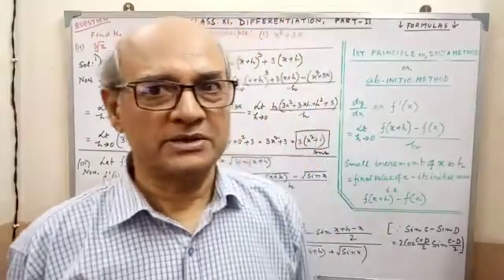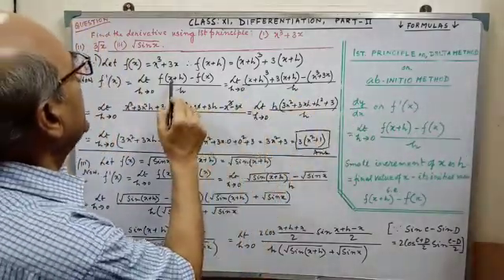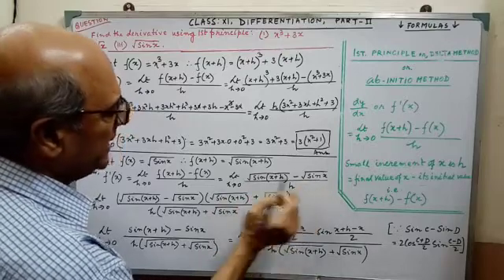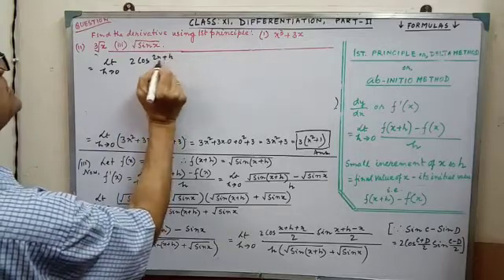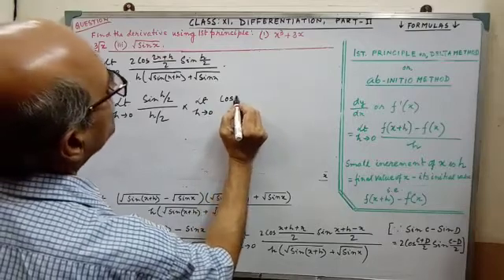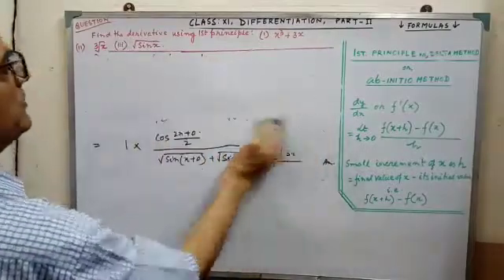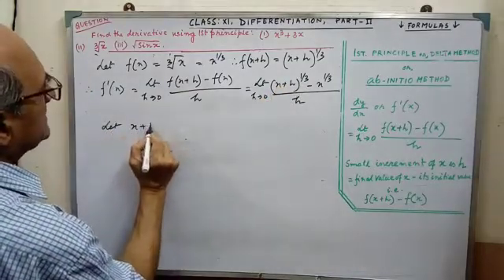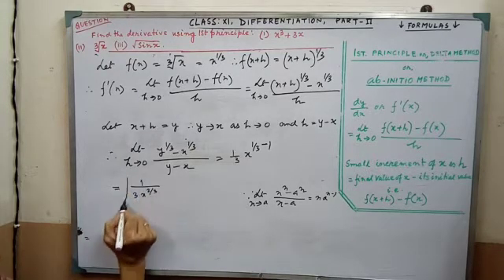Differentiation Part II for class XI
This video contains the remaining portion of the chapter Differentiation